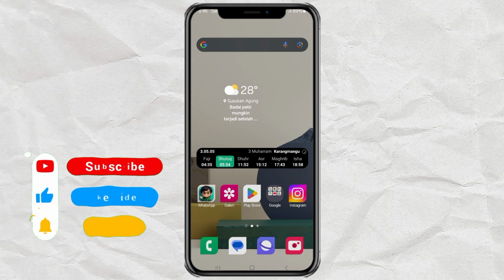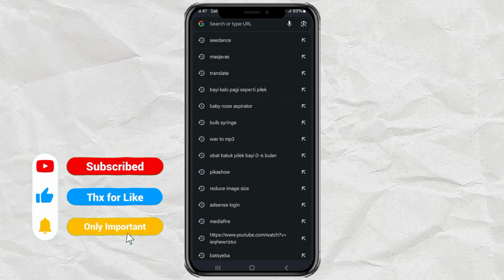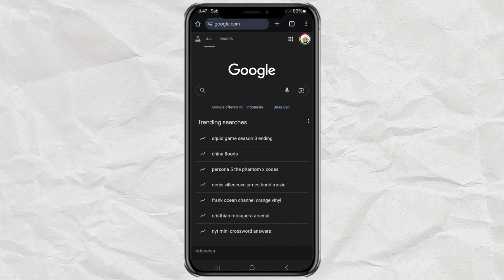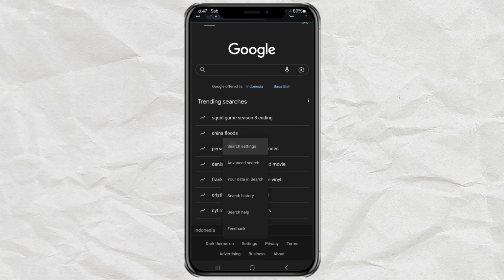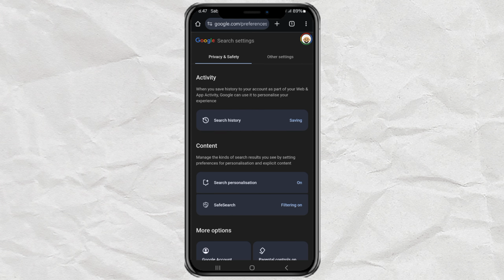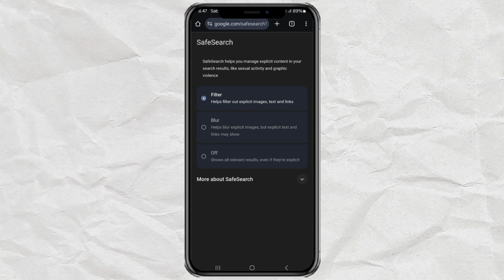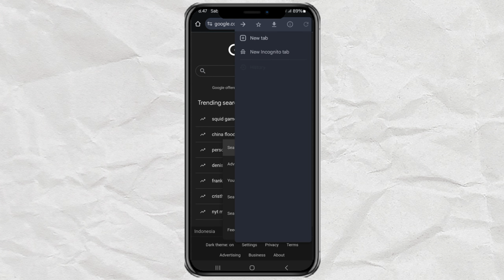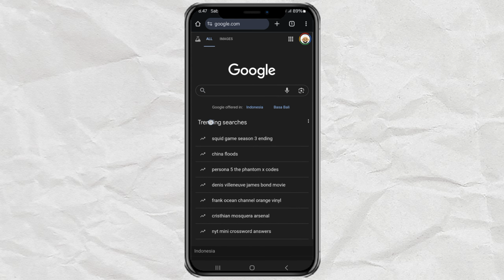How to Turn Off SafeSearch Mode on Google in Chrome Mobile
How to turn off safe search mode on Google. Are you tired of SafeSearch blocking your search results on Google? Don’t worry—this quick and easy tutorial will show you exactly how to turn it off in just a few taps!

In this video, you’ll learn:
1. How to access Google search settings
2. Where to find the SafeSearch toggle
3. How to disable it permanently

Perfect for Android users, Chrome users, or anyone browsing on mobile! Drop your questions in the comments below.